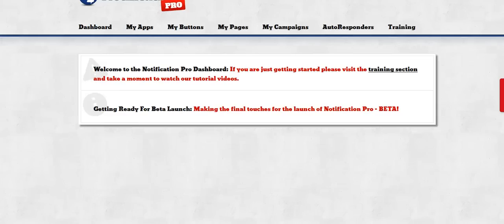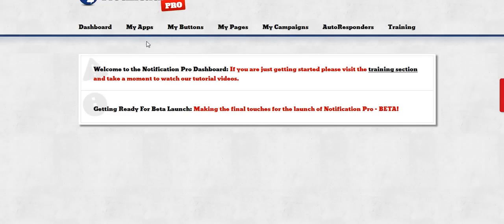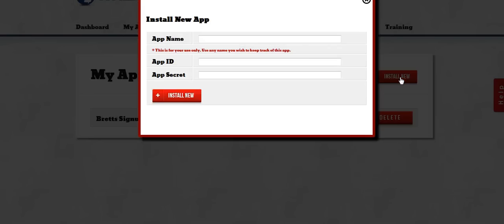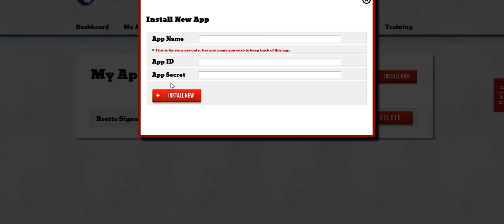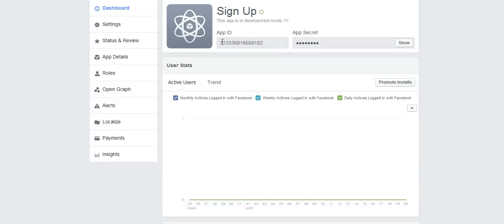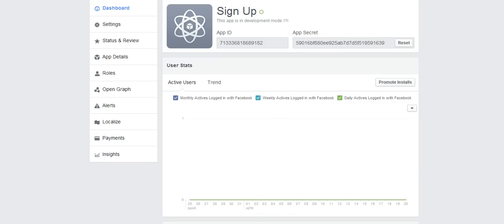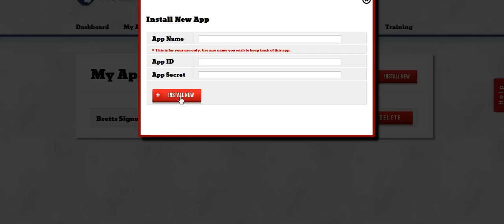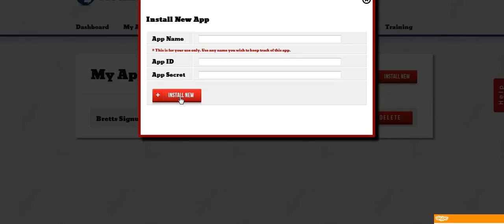How to link a Facebook app to Notification Pro